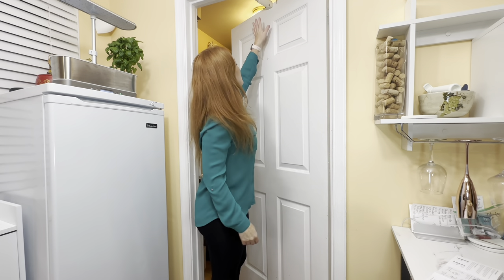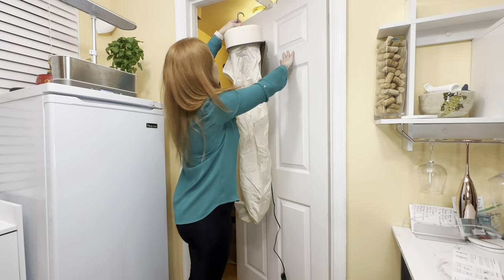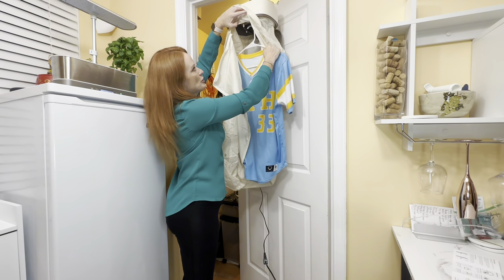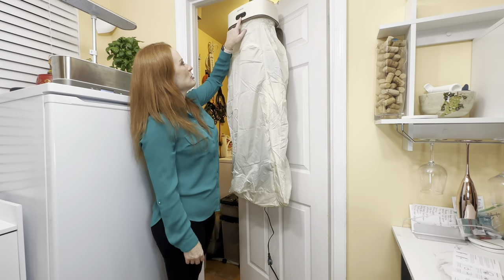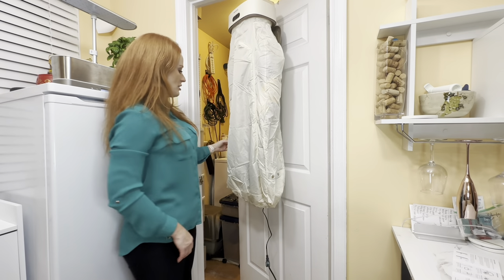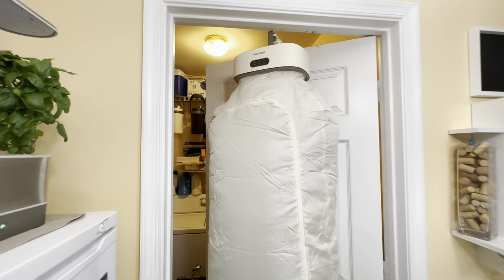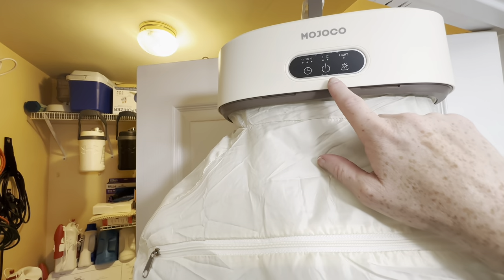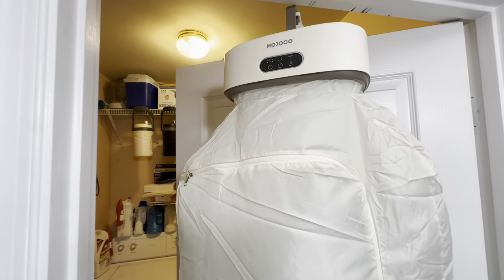Demo of the Mojoco Travel Dryer - Hang it From a Door!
Check Out the Current Price:

Mojoco Portable Clothes Dryer - Portable Dryer for Apartment, RV, Travel - Premium Mini Dryer Machine for Light Clothes, Underwear, Baby Clothes - Quick and Easy to Use Small/Compact Dryer Machine